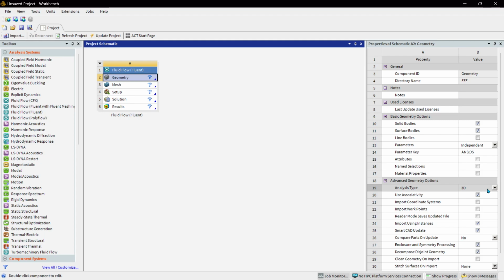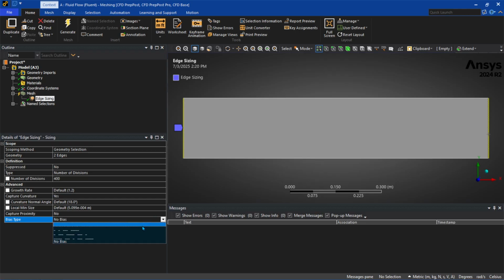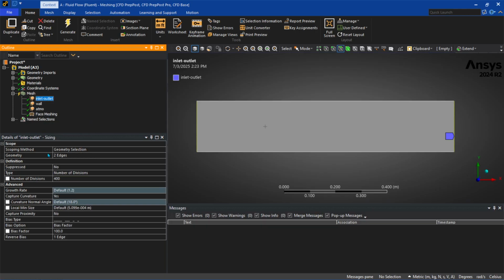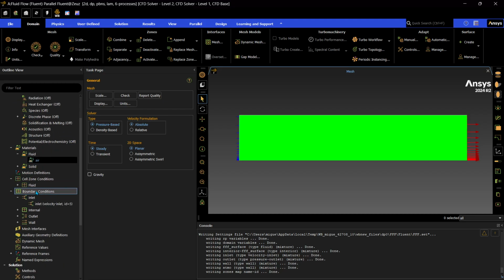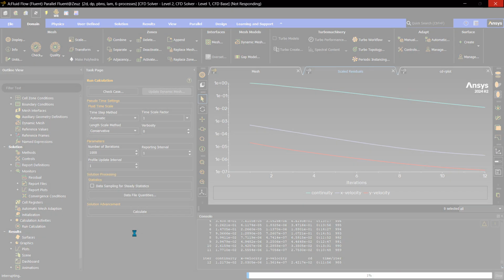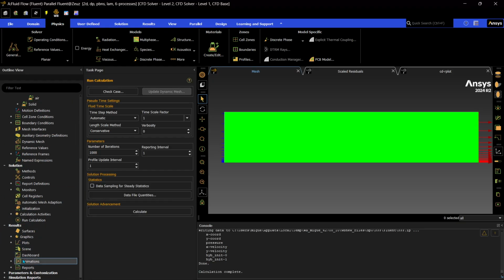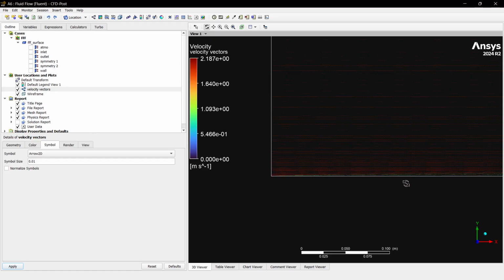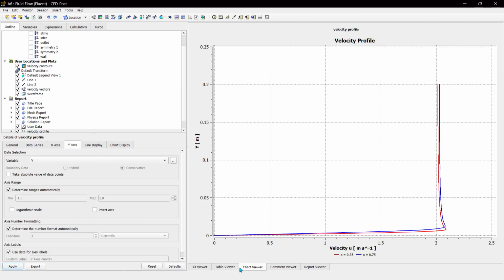Fluid Mechanics - Project 2